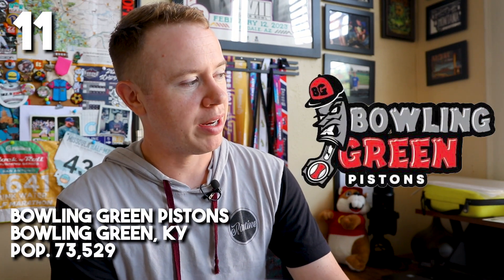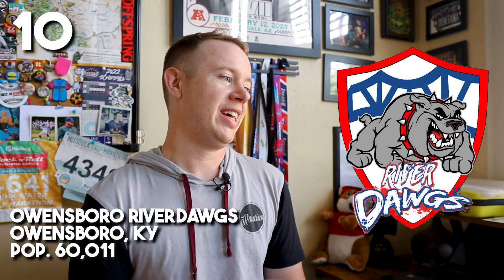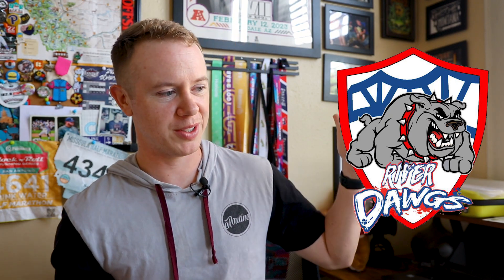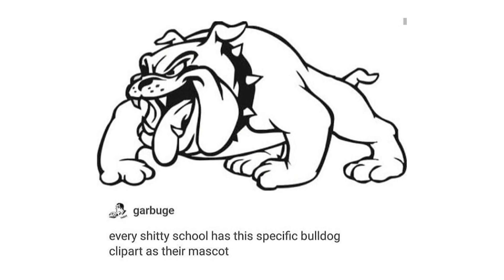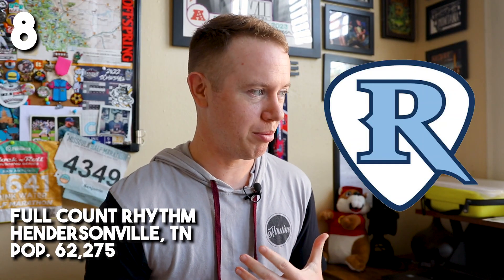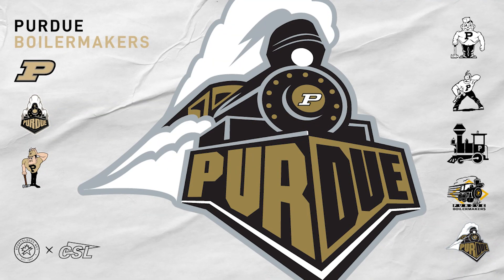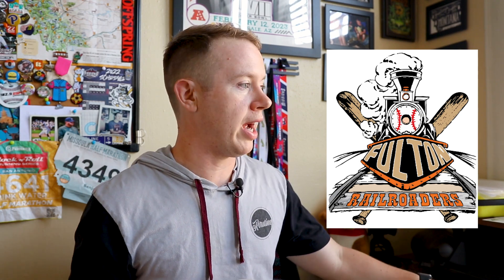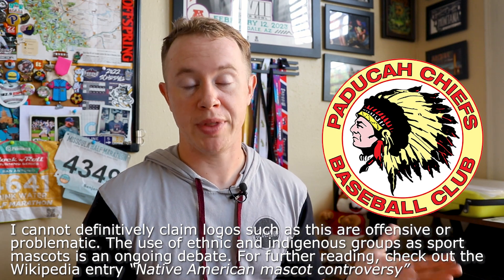Ohio Valley League - All Logos RANKED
The Ohio Valley League (not be confused with the NCAA's Ohio Valley Conference), is a summertime collegiate baseball league located within Kentucky, Indiana, and Tennessee. I've been meaning to talk about this league for a while and finally pulled the trigger shortly after the Full Count Rhythm won the 2023 OVL Championship!